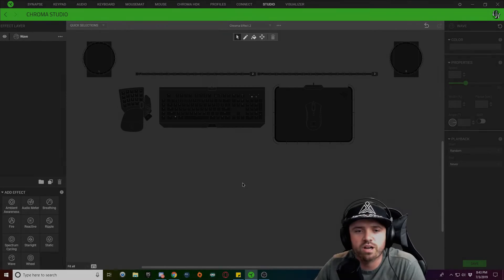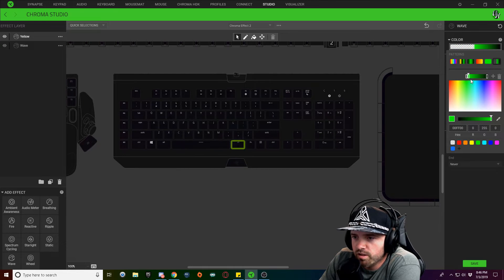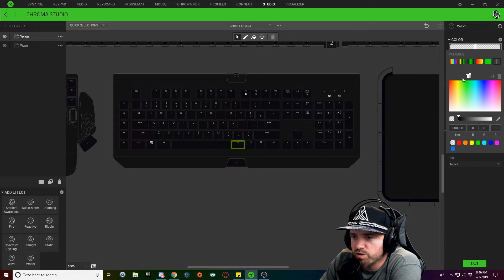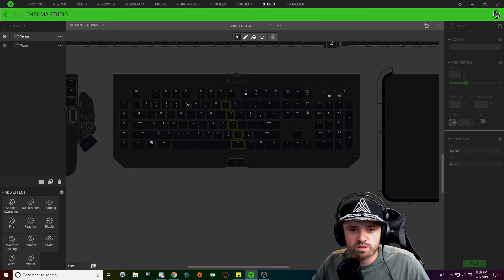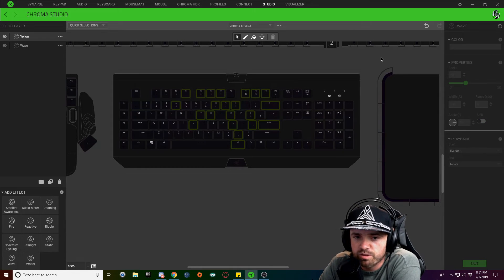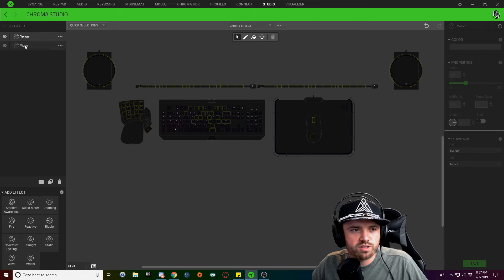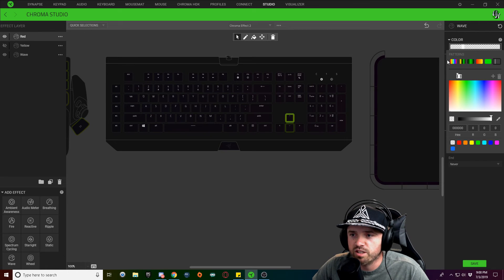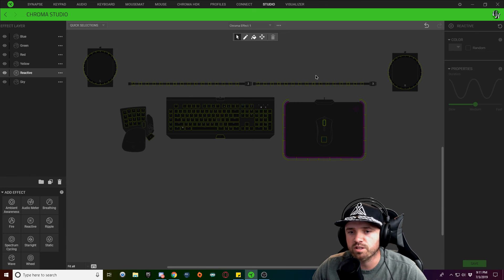Fireworks on Razer Chroma Keyboard | Synapse 3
This is a step by step tutorial on how to create a Firework chroma lighting profile on your Razer chroma keyboard with Razer synapse 3.